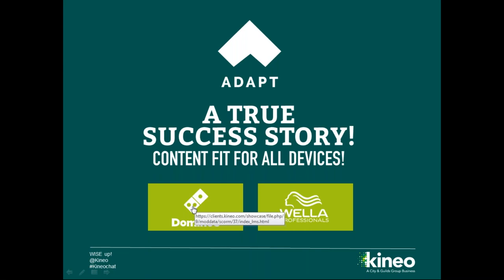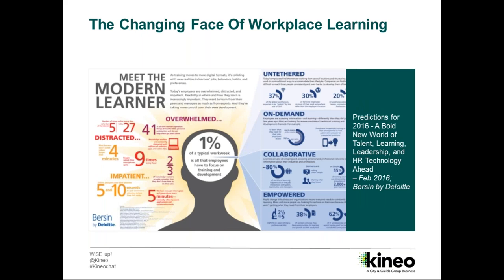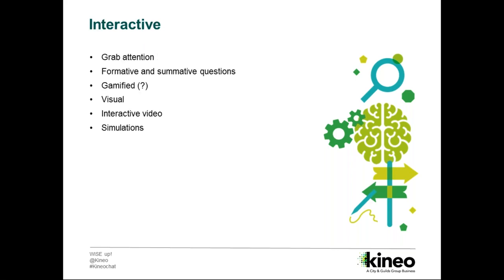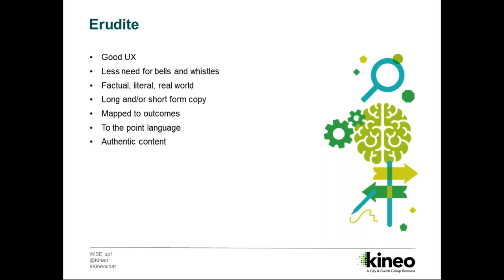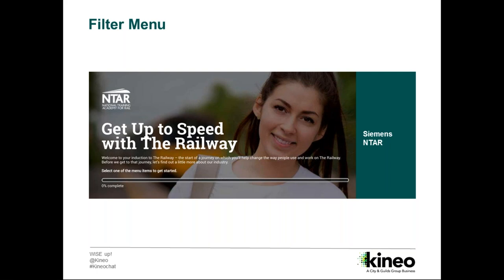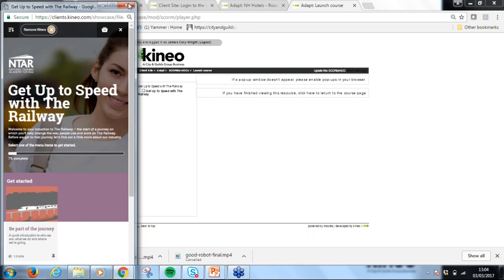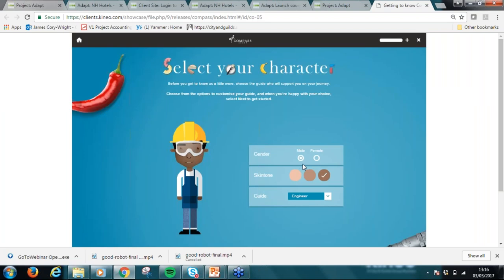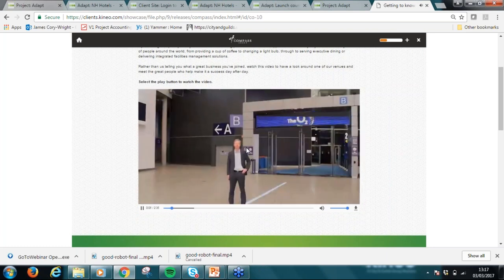WISE up: Discover the new approach to learning design that meets the needs of today's learners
Find out how you can  delivering genuinely contemporary online content for today’s workplace.

Kineo’s Head of Learning Design shares our take on best practice approaches to learning design based on some of the most recent innovations to come out of Kineo’s Learning Content team.